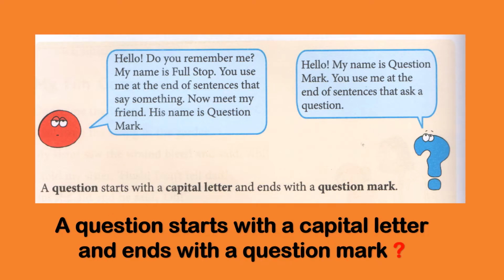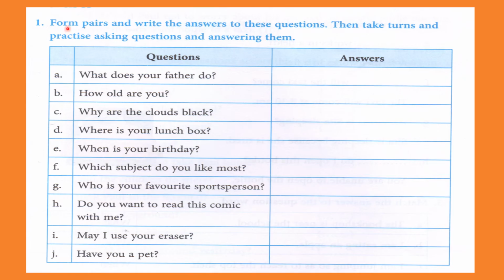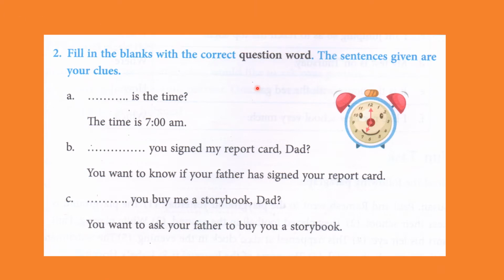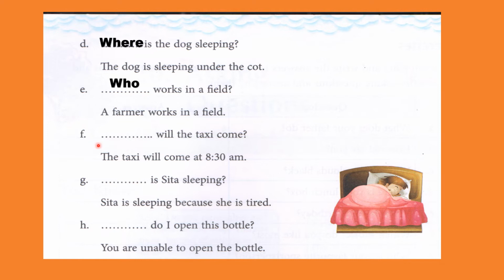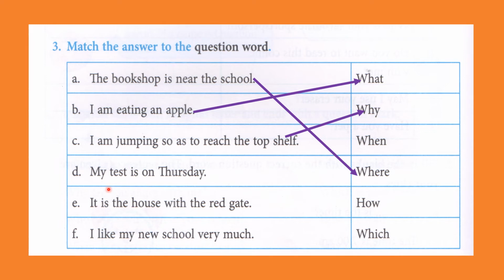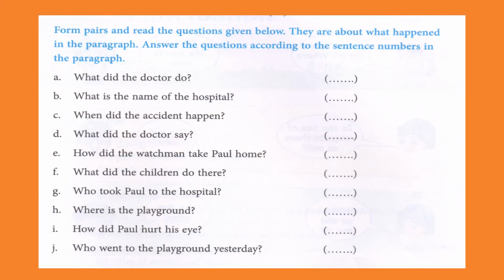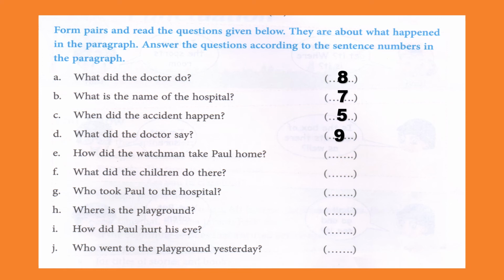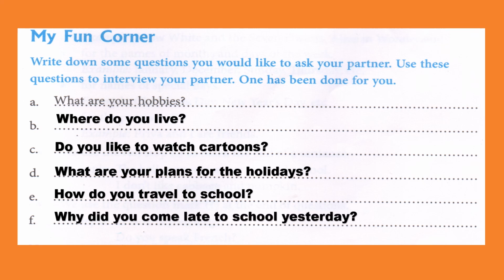Std 3 English Grammar | ASKING QUESTIONS | Maharashtra Board | English Medium | question mark ?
Maharashtra Board | English Medium | maths | 13.Division

This channel provides explanation and notes of Maharashtra state board subjects, syllabus, etc. It is a guidance to teachers, parents and students.
If you like our videos please
to our channel, this will encourage us to make different educational videos which will make it easy for you to learn many new things.

If you want to learn any topic, please feel free to write to us. We will upload the videos as soon as possible.

‘Edifying Insights’ believes in the convenience of its viewers. That’s the reason why all of the content is available in various formats, namely videos, pdf, etc. you can join our telegram group link is given below: